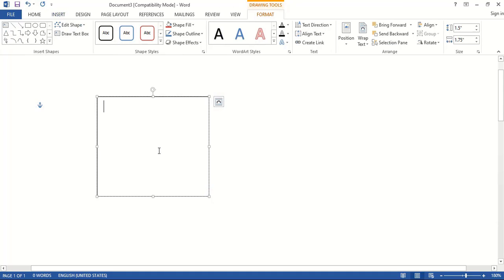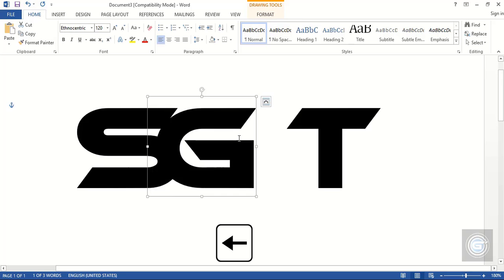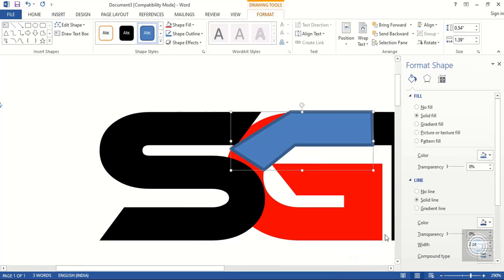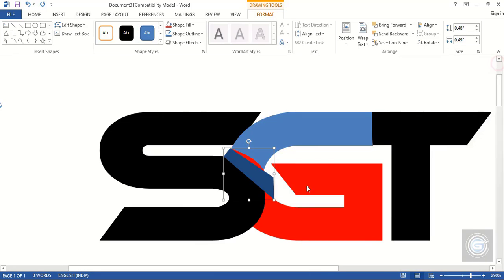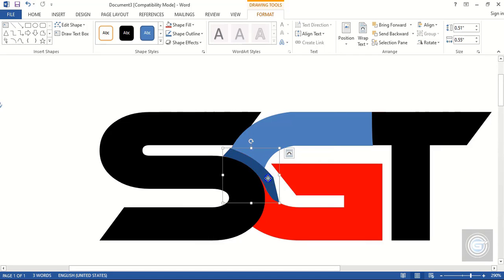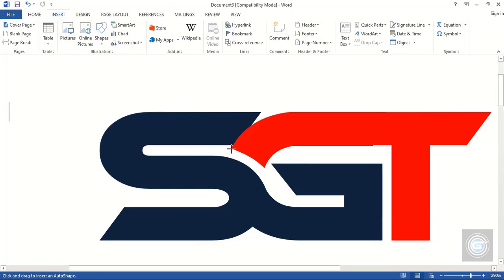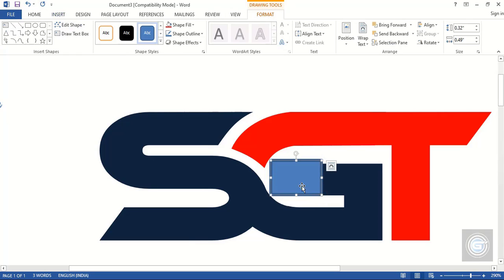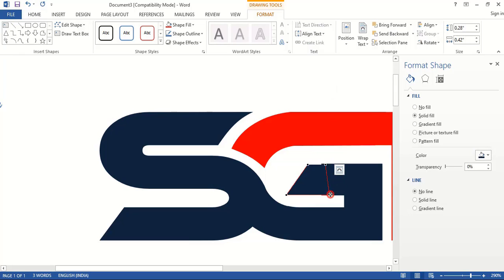How to make logo in ms word | Microsoft word typography logo design tutorial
We provide all kinds of graphic design services on demand with advance payment.

Where to Find More Colors in Illustrator cc | 1000s of Default Colors are available in illustrator

Checkout more video tutorials.

How to design logo microsoft word logo
logo design in ms word 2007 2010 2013 company logo
business logo text logo word logo